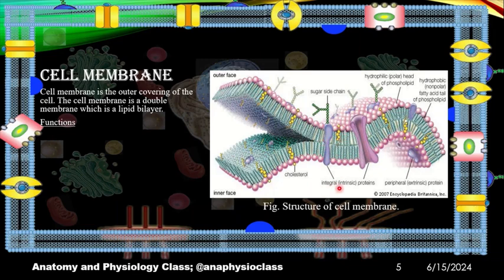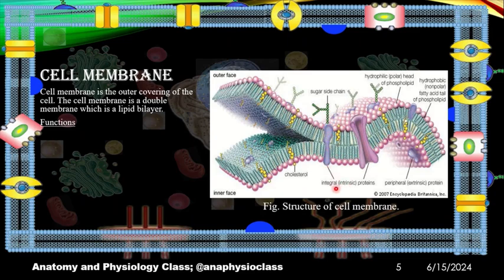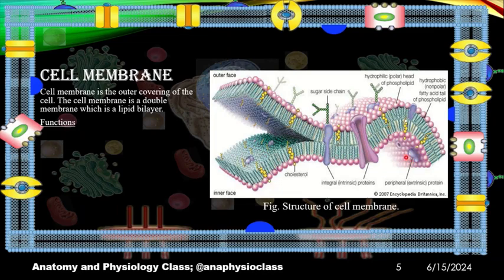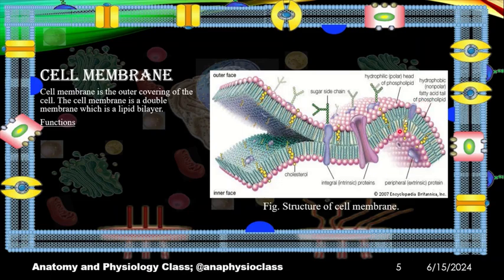Protein components of cell membrane